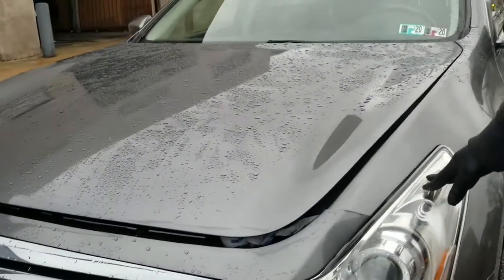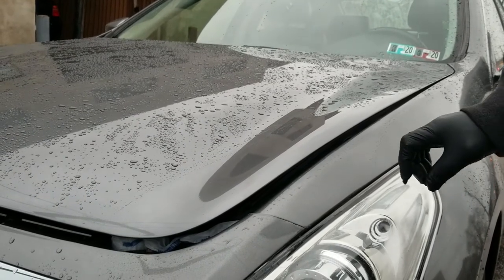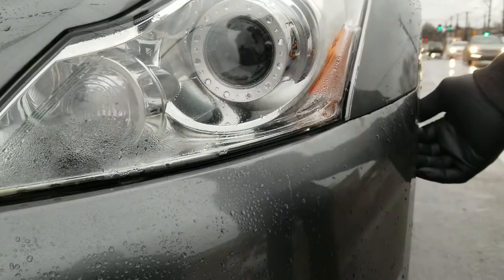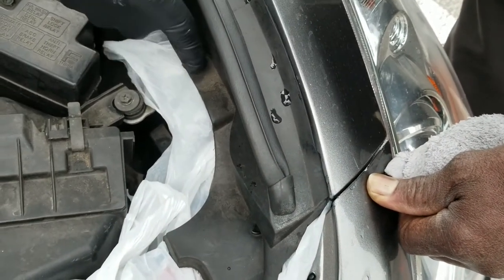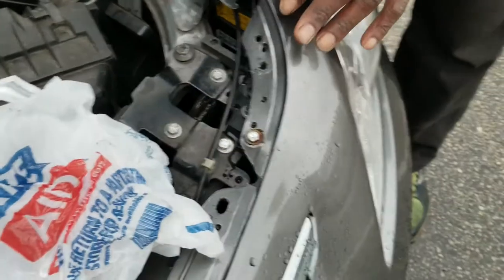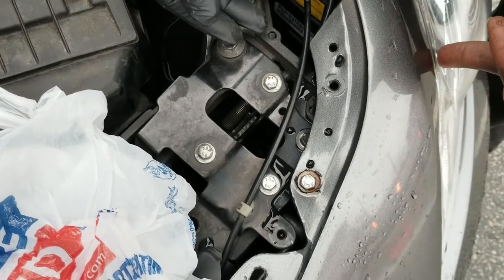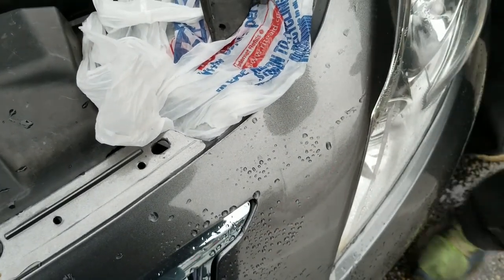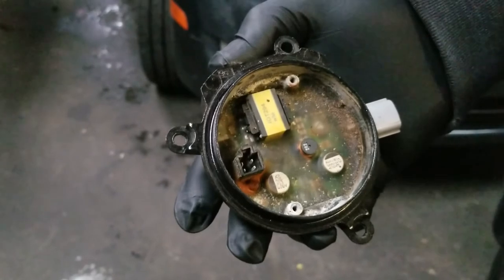Infiniti G37S Headlight Problems - Ballast And Fuse Replacement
The driver-side headlight on this Infiniti G37S was filling up with water when it rained, this caused the wires and fuses to rust which caused the light to stop working.